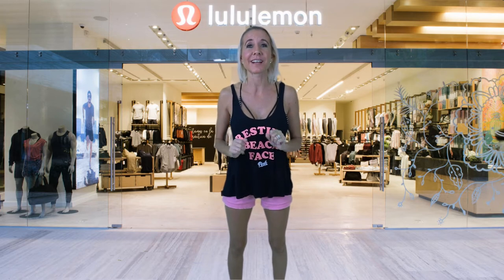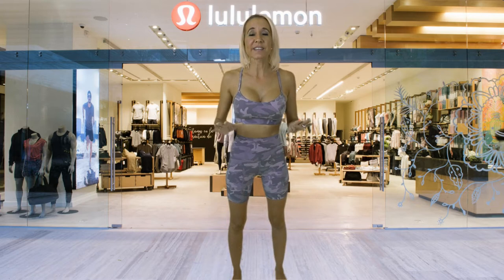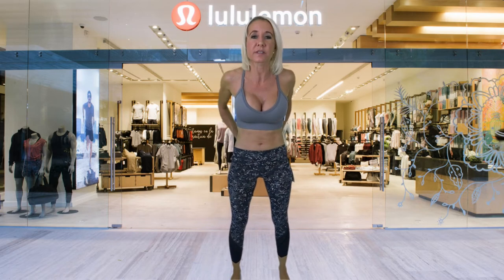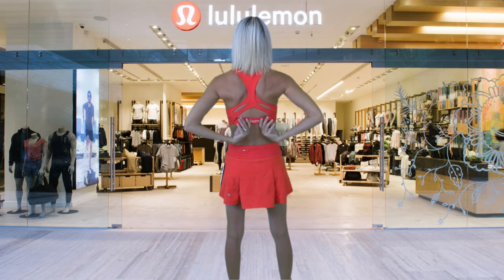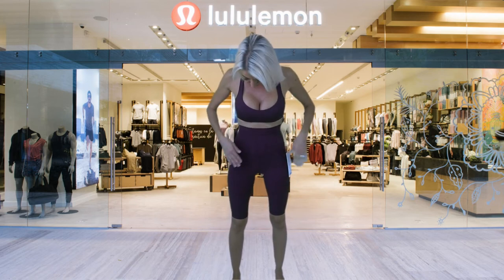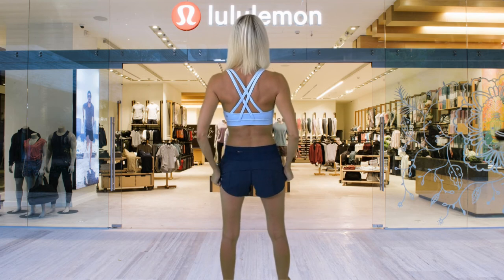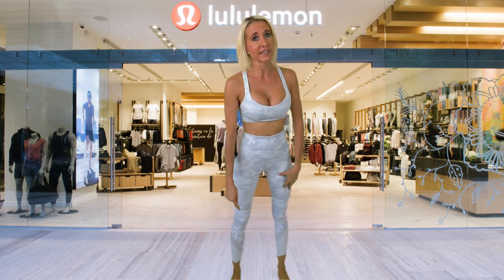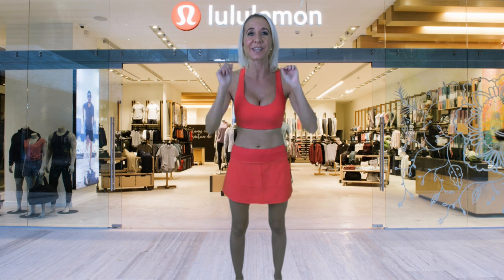Lululemon Active Sportswear Try On Haul, Come Sweat With Us, Promenade Mall Temecula California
Let's try on the active sportswear from Lululemon. It's expensive. Is it worth it? Come find out here. Have an awesome day, Billisa